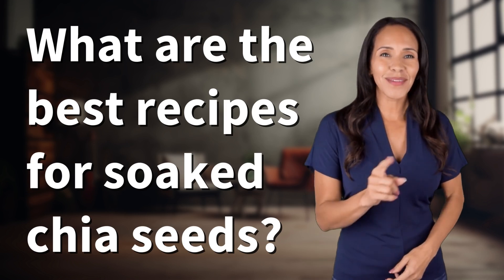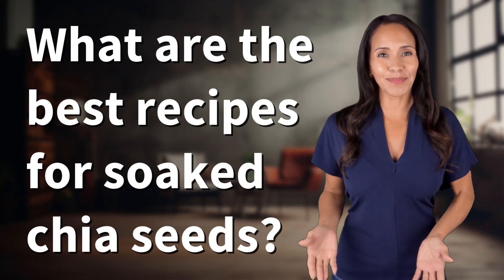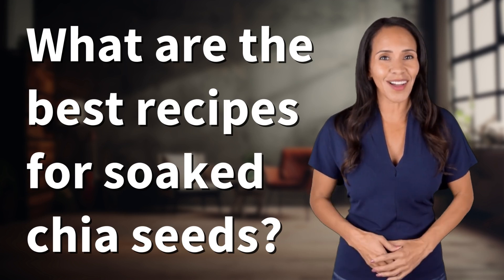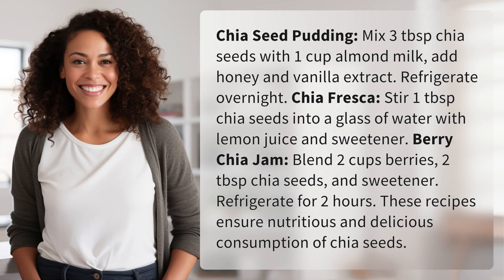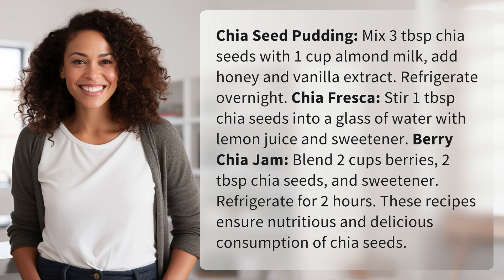What are the best recipes for soaked chia seeds?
3 Delicious Chia Seed Recipes You Need to Try! 👉 Delicious Chia Recipes 👉 Discover how to make Chia Seed Pudding, Chia Fresca, and Berry Chia Jam for a nutritious and tasty meal or snack. These recipes are simple, healthy, and bursting with flavor!

Laura S. Harris (2024, May 26.) What are the best recipes for soaked chia seeds?
    🌐 AskAbout.video